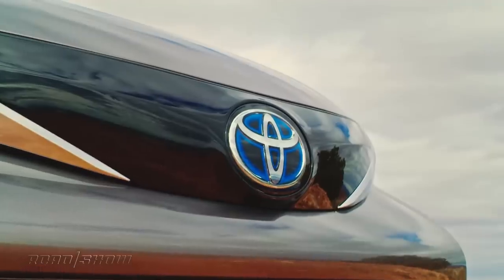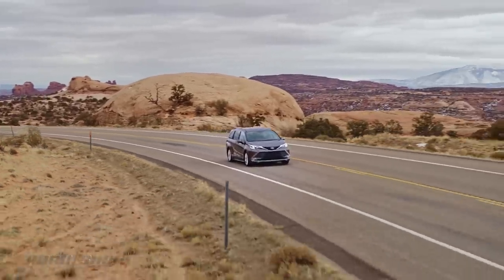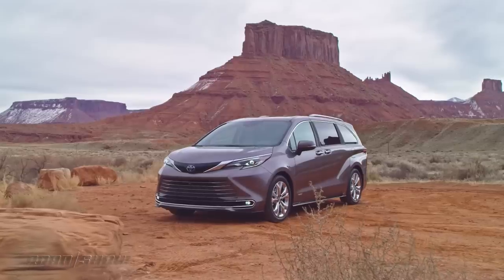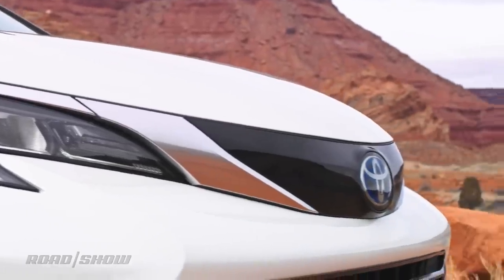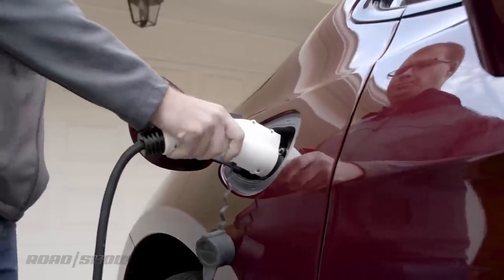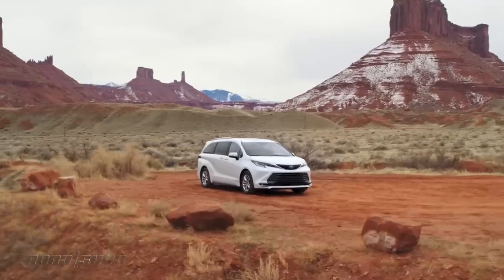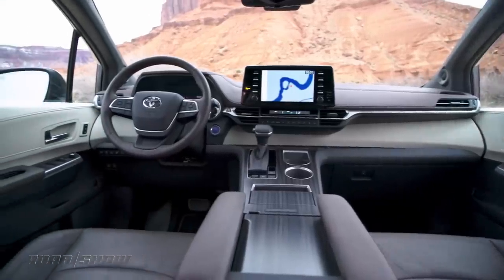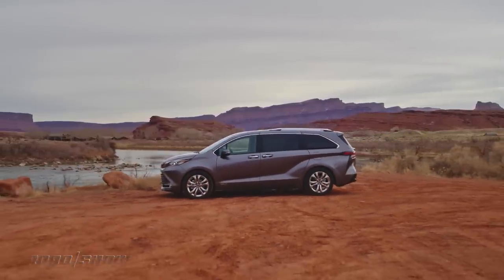ALL NEW 2021 Toyota Sienna looks crazy, packs standard hybrid power, optional AWD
With a look inspired by Japan's bullet trains and tons of gear including a refrigerator and a vacuum, Toyota's minivan looks like a road trip juggernaut.

RV20STACK
Category
Autos & Vehicles